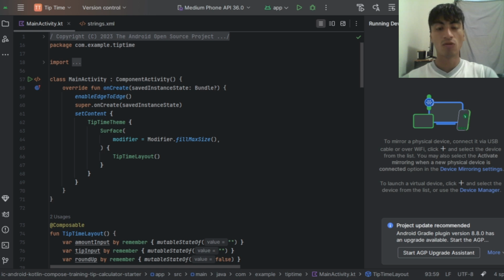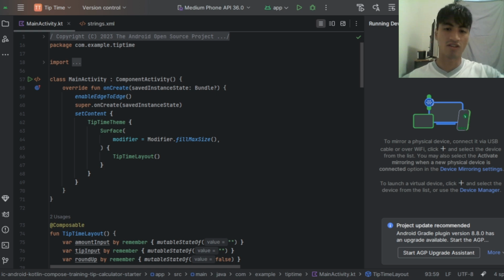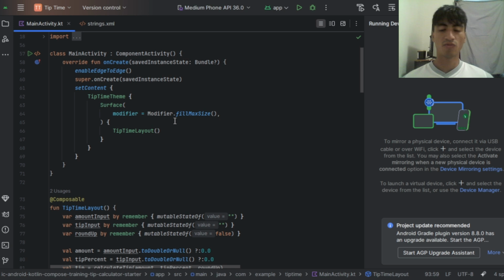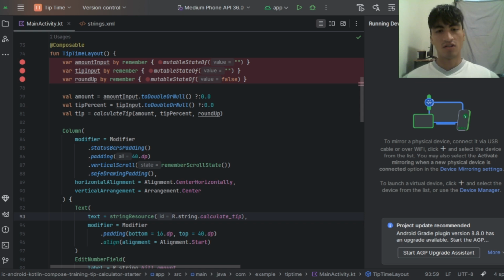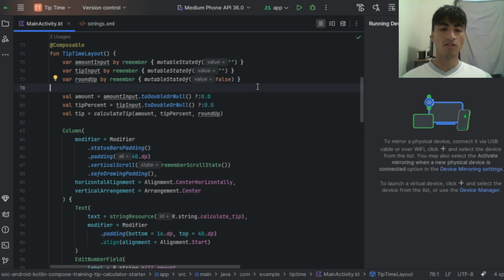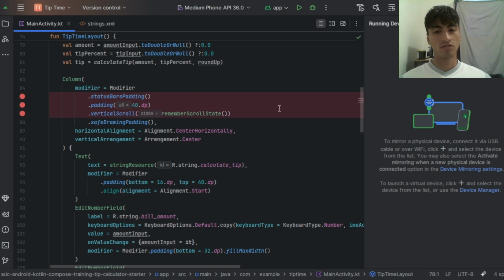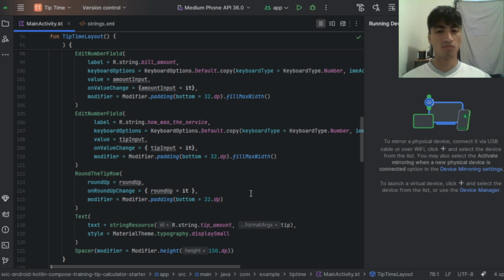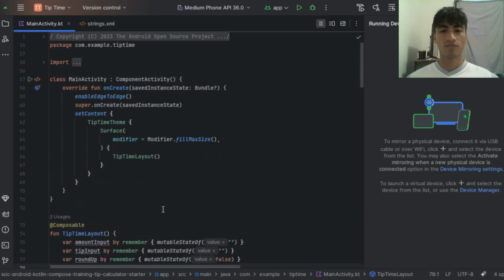Tip Calculator App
In this first part of the tutorial, we start building a Tip Calculator App using Kotlin and Jetpack Compose. 🚀

You’ll learn how to:
- Set up the UI with modern Composable functions
- Create input fields for the bill amount and tip percentage
- Manage state in Jetpack Compose with remember and mutableStateOf
- Use TextField, Surface, and Column layouts for a clean design

This video is perfect for beginners learning Compose as well as developers who want to explore how declarative UI makes Android apps more efficient and reactive.